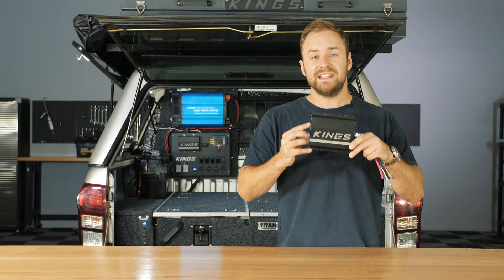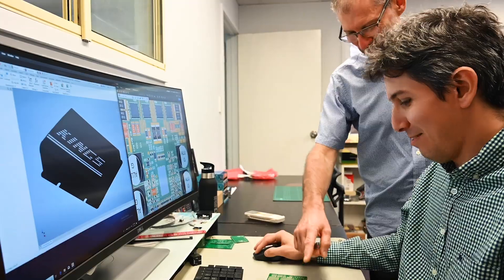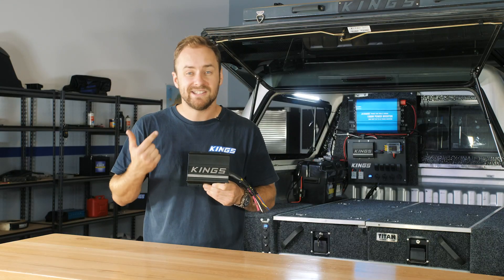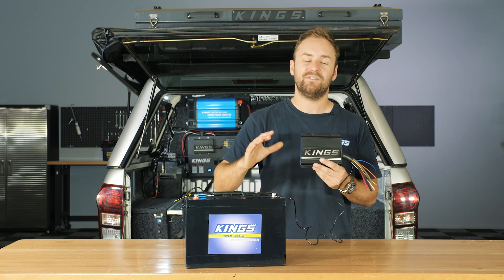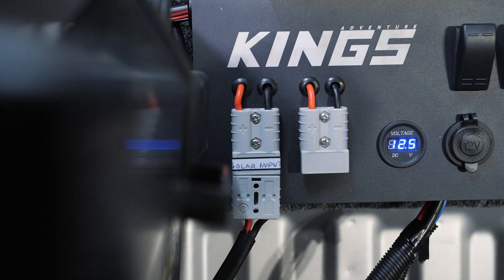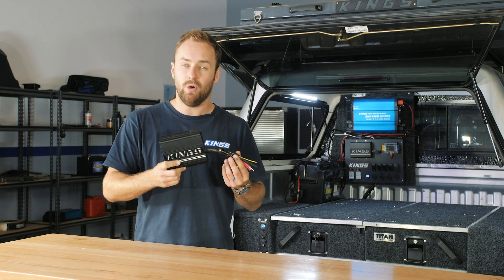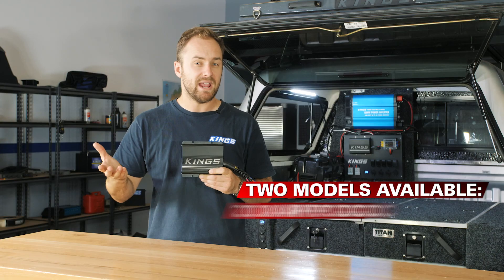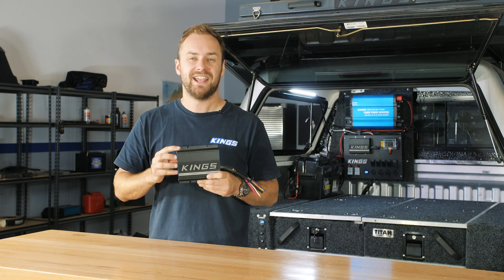Adventure Kings 25A DC Charger Features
• 25 AMP output
• Multi-stage charger
• Solar input with MPPT Regulator
• Designed and Engineered in Australia

4WD Supacentre is an Australian owned company offering quality 4WD, camping and outdoor products at wholesale prices. We carry a wide range of products designed to make your 4WD or camping trip that much more enjoyable. Products range from air compressors, awnings, awning tents, camping gear, exhausts, led lights, Titan rear drawers, recovery gear and heaps more! Thousands of happy customers every week – quality gear at affordable prices – 12 month warranty – 30 day money back guarantee.

Follow us on